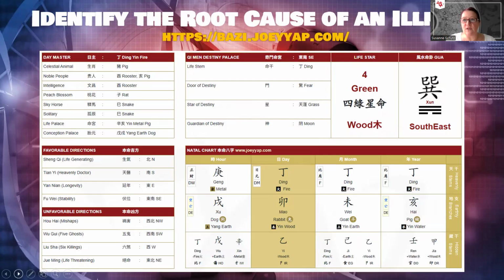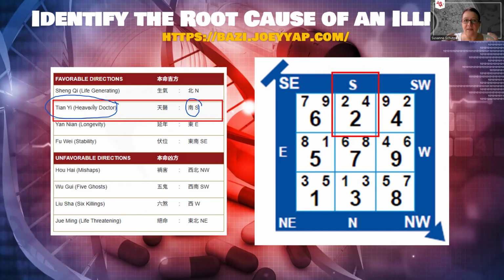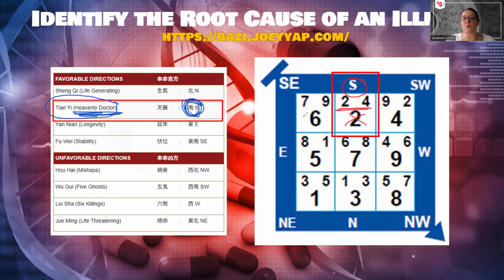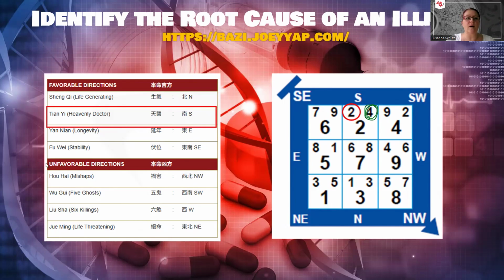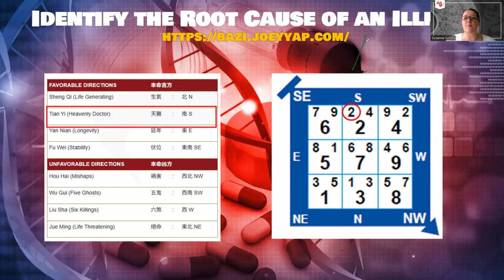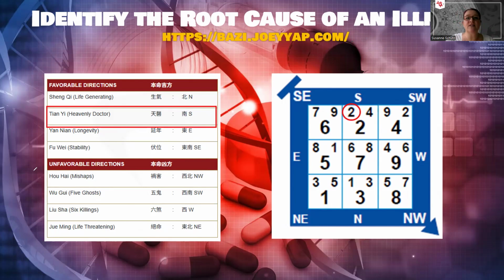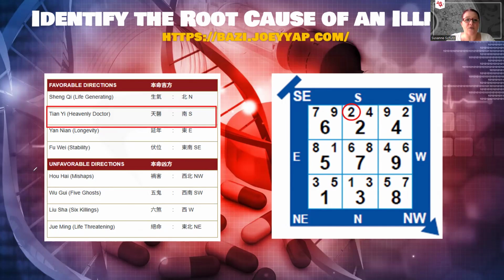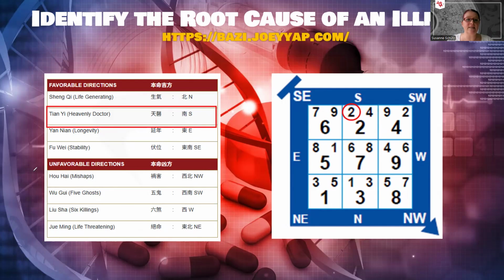How to do a Feng Shui Health Analysis with Ba Zhai & Flying Stars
A lot of Feng Shui beginners believe that the Ba Zhai system and the Flying Stars system are contradicting each other and therefore only use one of them, while completely ignoring the other. However, these system actually complement each other and using both of them for a specific analysis often helps getting to the root cause of a problem - particularly when it comes to health.

Study Chinese Metaphysics with me and become proficient in Classical Feng Shui and Bazi Astrology